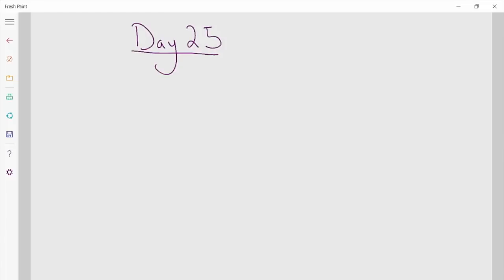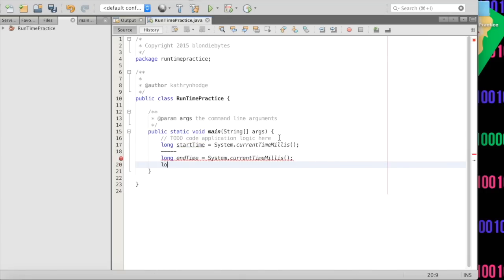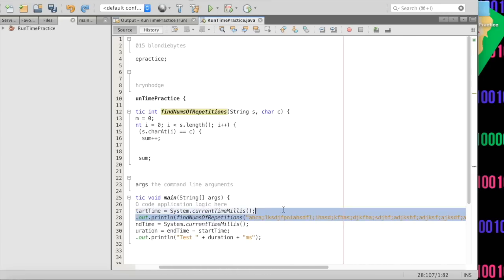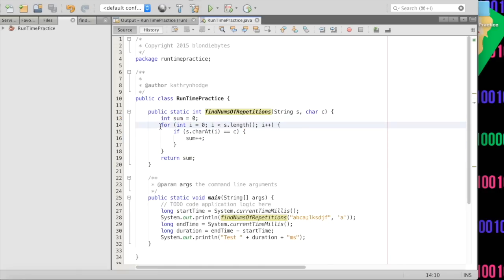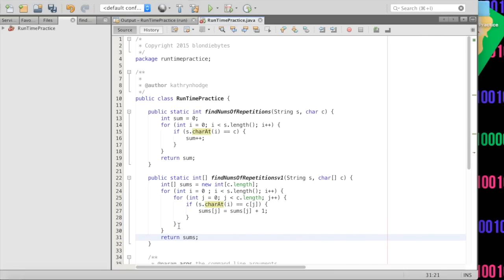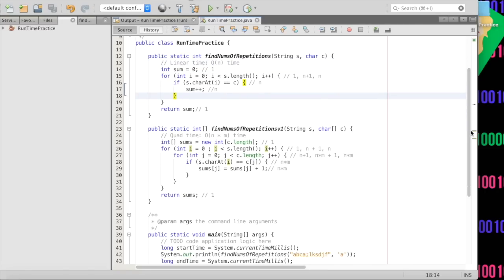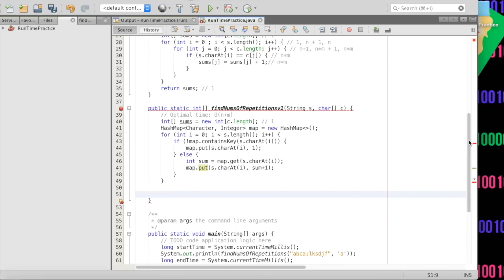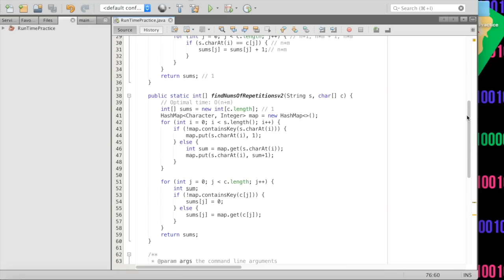Day 25 of Code: Running Time & Complexity!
Welcome to Day 25! Learn all about efficiency and running time in this video. Got a question?